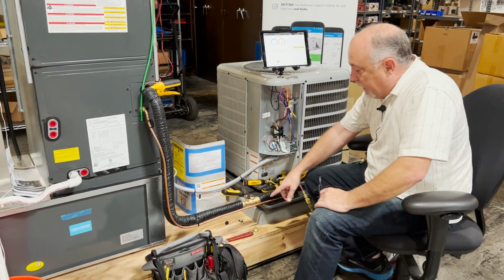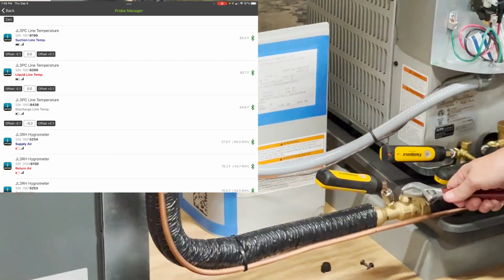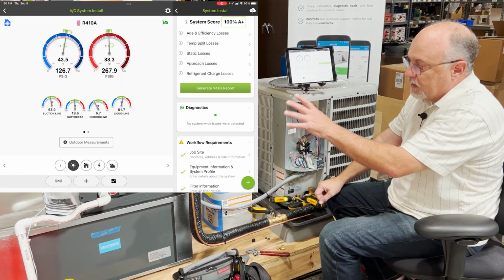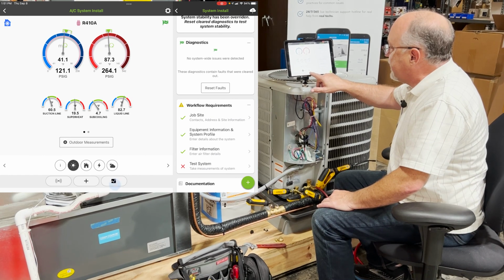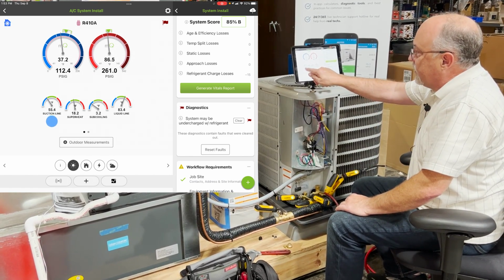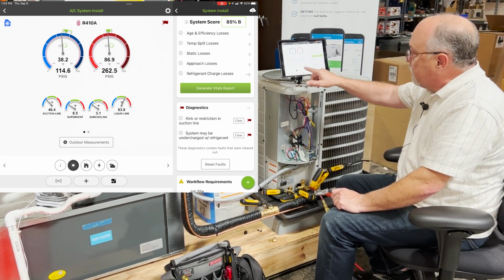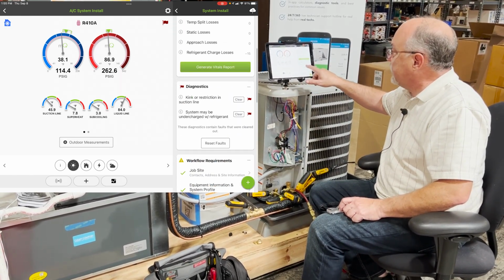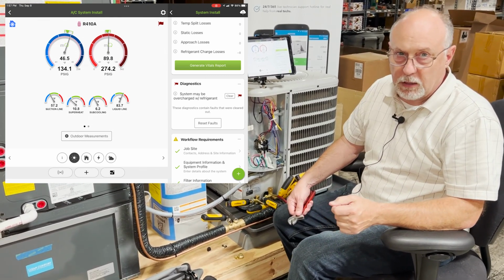Using measureQuick to Identify a Suction Line Restriction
Identifying suction line restrictions is a tricky task as many of the symptoms are similar to charge and airflow issues. In this video Jim shows you the symptoms of a suction line restriction and how measureQuick can quickly identify the problem during the normal testing process.